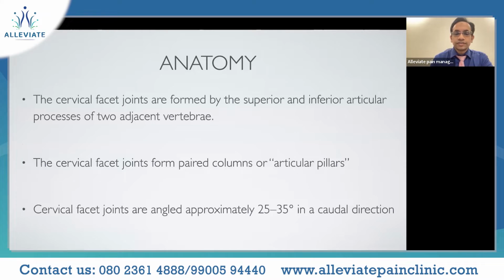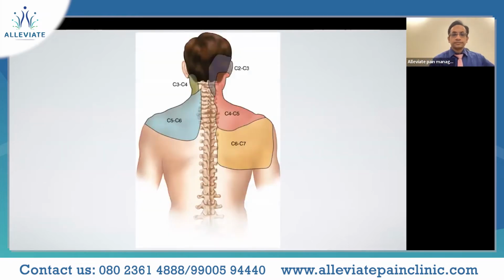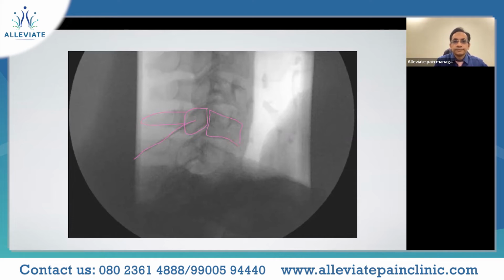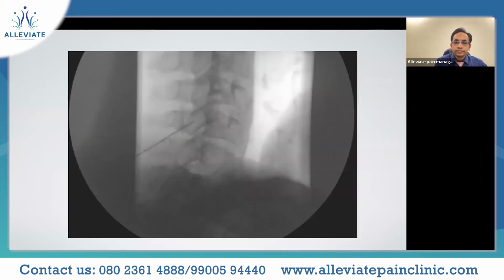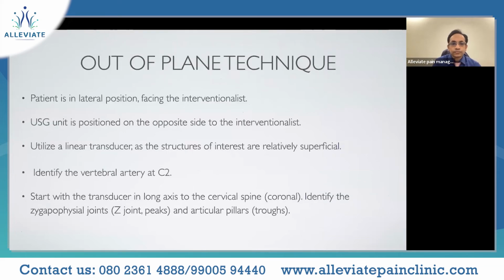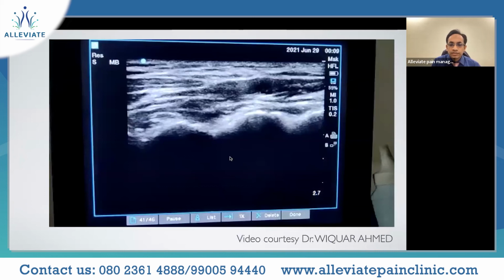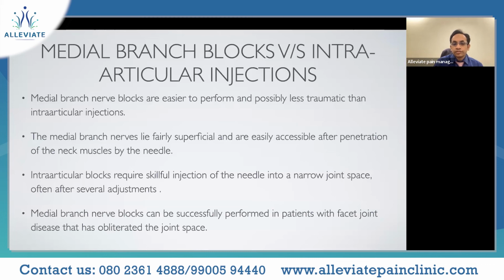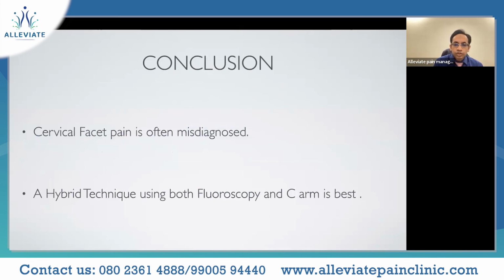Cervical Facet Pain - An Unknown Cause of Neck Pain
ALLEVIATE'S Live Webinar Series on Zoom and FB
Speaker: Dr. Khaja Javed Khan